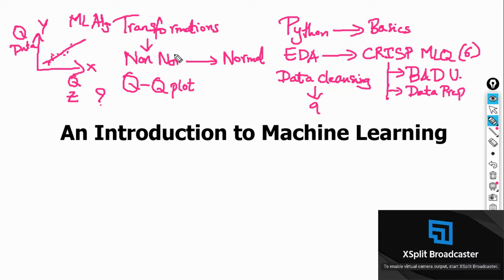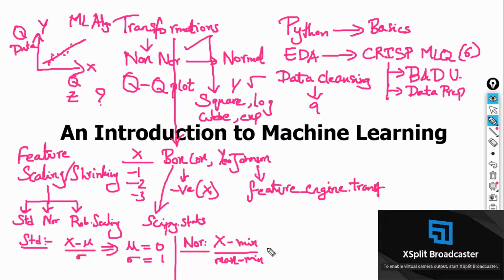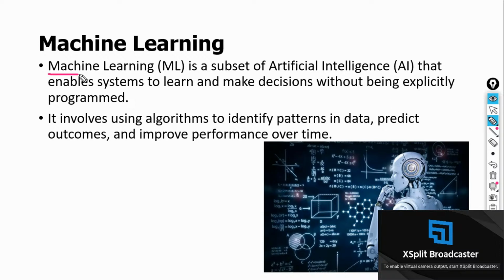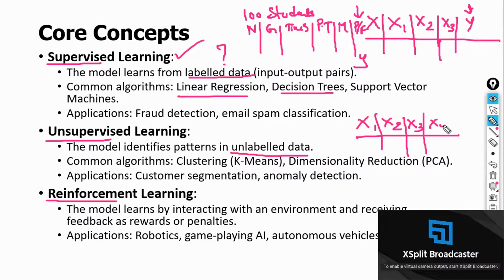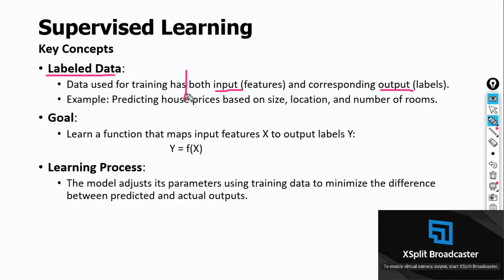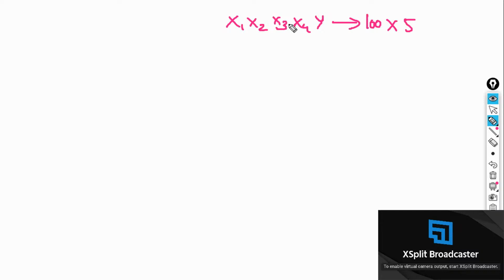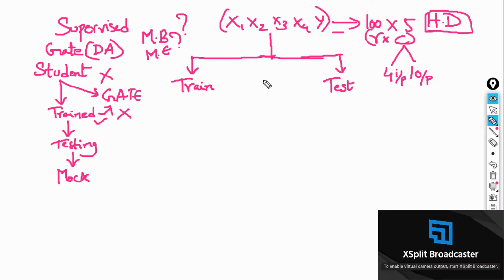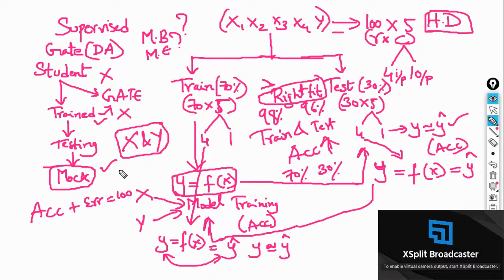DAY 25:- Introduction to Machine Learning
🔥 *Introduction to Machine Learning - Types & Primer* 🔥

Get a clear understanding of *Machine Learning,* its *types* (Supervised, Unsupervised, and Reinforcement Learning), and key concepts to kickstart your ML journey. 🚀 A must-watch for beginners stepping into the world of AI!